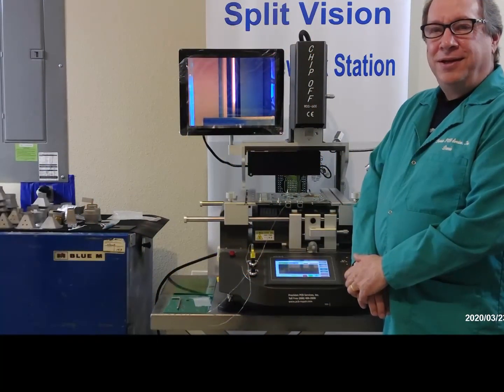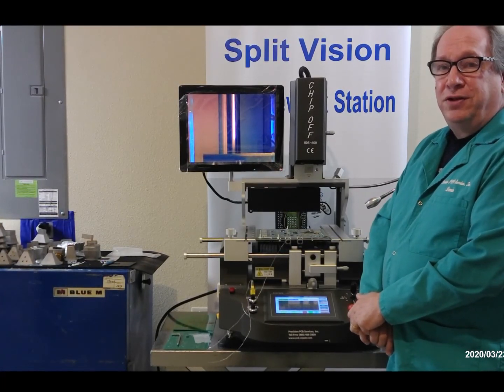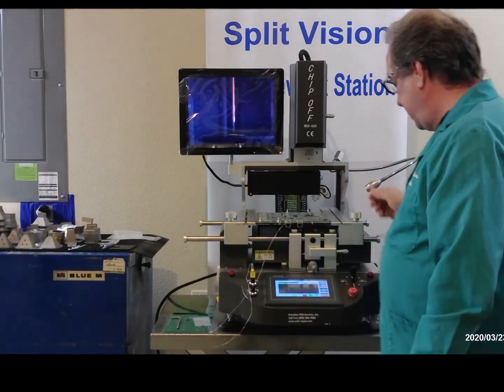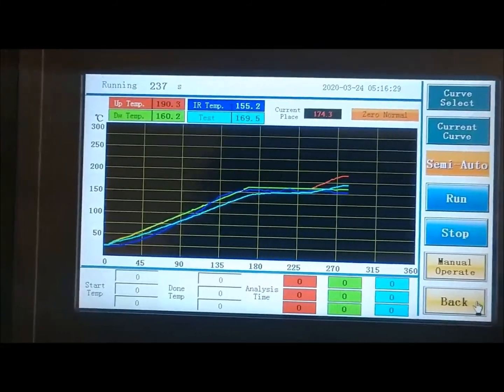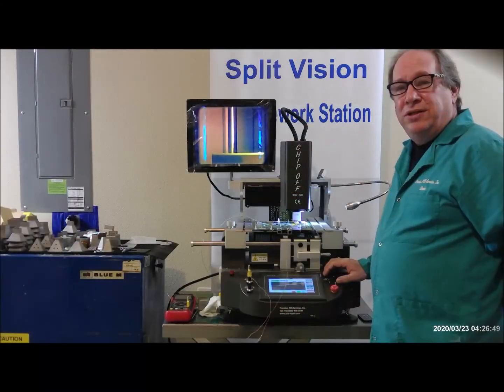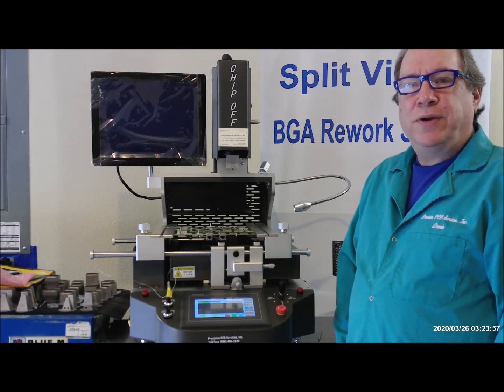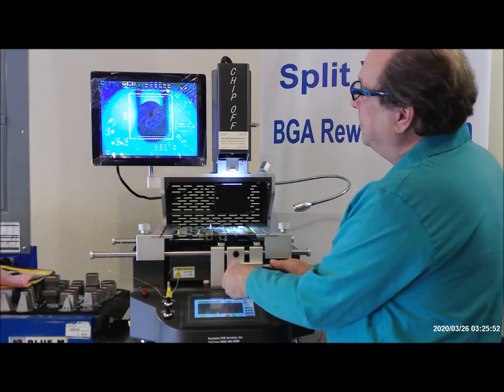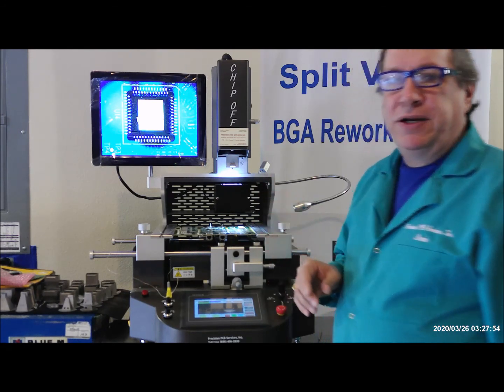How to Replace a QFN Component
Discover how to replace a QFN component using the solder bump method with the Chip Off 600 BGA Rework Station. This first part of a two-part series explains the parts of the Chip Off 600 BGA Rework Station, how to remove a QFN component for replacement and how to prepare for reinstallation.

Using the Chip Off 600 BGA Rework Station, you can remove a QFN component from a circuit board, repair the center pad and replace the compone. In this video, we describe how to:

- Understand the parts of your Chip Off 600 BGA Rework Station

- Adjust the station profile and controls according to the circuit board properties

- Run the component removal profile

- Monitor the temperature curve during operation and understand curve zones

- Remove the QFN component after heating

- Replace the solder on the QFN component's center pad using solder balls

- Align the Chip Off 600 BGA Rework Station and set its controls for QFN component installation

- Install the reworked QFN component

Timestamps:

[0:06] Parts of the Chip Off 600 BGA Rework Station

[0:50] Adjusting the profile to reduce warping

[1:54] Adjusting the Chip Off 600 BGA Rework Station controls

[2:26] How to use top and bottom heat to your advantage

[3:00] Preparing the chip and rework station for removal

[4:12] Running the profile

[4:36] How to understand and monitor temperature curves

[7:30] Component removal process

[8:45] Adding solder to the QFN component's center pad

[9:20] Beginning to install the reworked QFN component

[10:24] Picking an alignment

[11:40] Component installation process